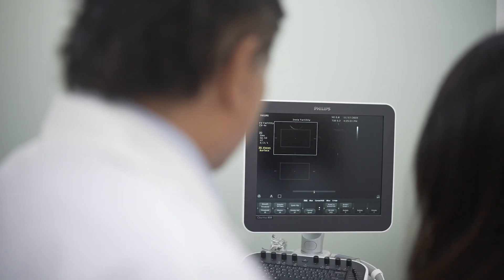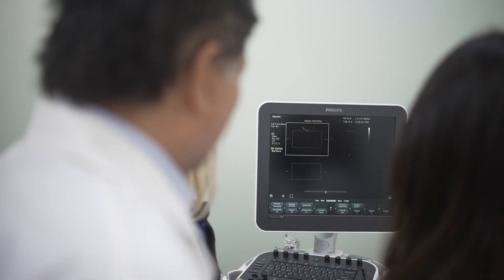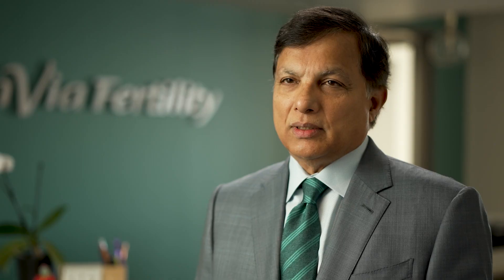Getting Started with IVF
Learn how to get started with in vitro fertilization (IVF) with one of InVia Fertility's reproductive endocrinologists.

Dr. Karande discusses what future parents can expect from the IVF embryo transfer process. He breaks down each step in the IVF process to answer some of the most common questions our patients have when beginning this fertility treatment.

Throughout the IVF process, your fertility specialist will closely monitor you. Your team is with you every step of the way to help you have a successful pregnancy. InVia Fertility clinics perform single-embryo transfers for IVF patients. Single-embryo transfers are more likely to become successful pregnancies and are healthier for future parents undergoing the IVF process.

Pre-implantation genetic testing is also available for parents having a child with the help of IVF. This testing helps discover if an embryo has a genetic condition that may affect the pregnancy or child’s future. Your fertility specialist can help determine if pre-implantation genetic testing should be part of your IVF process.

Future parents can choose to undergo more than one IVF cycle in order to have more than one child or begin another cycle if their previous cycle did not result in pregnancy. You can freeze an embryo, too, if you’d like to grow your family again in the future.

Chapters :
How Long Is an IVF Cycle? 00:00:27
What are the Steps In an IVF Cycle? 00:01:03
What are the Chances of Having Multiples? 00:02:04
What is the Process for Egg Retrieval? 00:02:48
What is the Process for Embryo Transfers? 00:03:46
What are Success Rates for IVF? 00:04:33
How Long Do You Need to Wait Before Trying IVF Again? 00:04:57

At InVia Fertility, our dedicated team of fertility specialists ensures that all patients undergo comprehensive fertility testing. This allows us to create personalized fertility treatments tailored to the unique needs of every individual.

Are you ready to explore fertility treatment options? to request an appointment today.